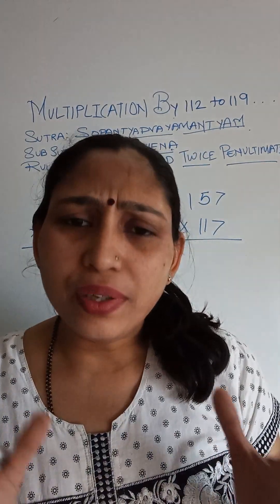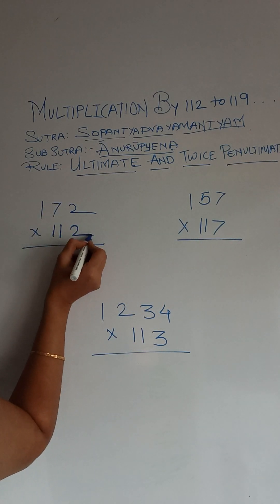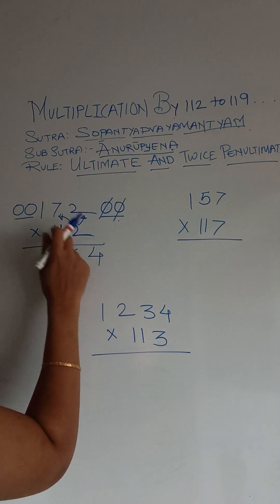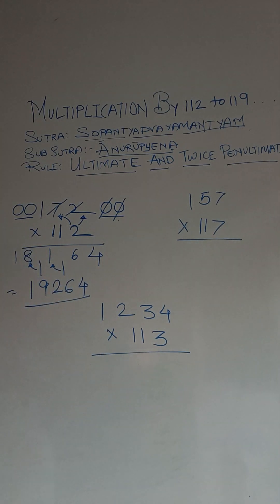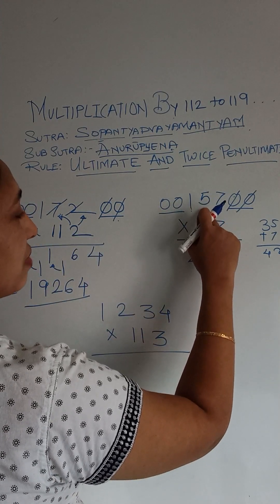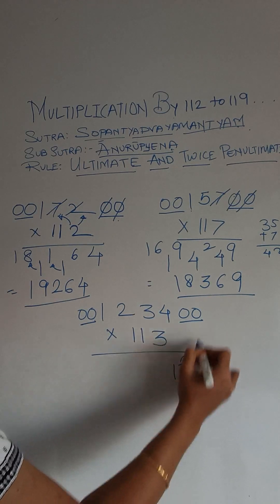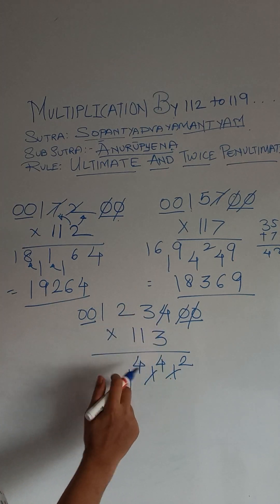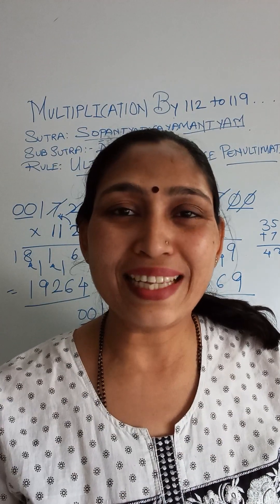No Table Required I Multiply with 112...119 I Vedic Maths Sutra I Sopandadayamantayam I Anurupyena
Learn a new sutra that is used to multiply the numbers with 12... 19.
100 vedic maths tricks,
vedic maths multiplication tricks by 11,
vedic maths tricks for class 1,
vedic maths multiplication tricks 111,
10 vedic maths tricks,
2 digit multiplication tricks vedic maths,
vedic maths tricks for class 2,
2 vedic maths tricks,
vedic maths 3 digit multiplication tricks,
vedic maths tricks for class 3,
3 digit square trick vedic maths,
vedic maths tricks for class 4,
4 digit multiplication tricks vedic maths,
vedic maths multiplication tricks by 5,
5 vedic maths tricks,
5 vedic maths tricks with examples,
vedic math trick,
vedic maths calculation,
vedic maths tricks for class 7,
8 vedic maths tricks,
vedic maths multiplication tricks by 9,
vedic maths division tricks by 9